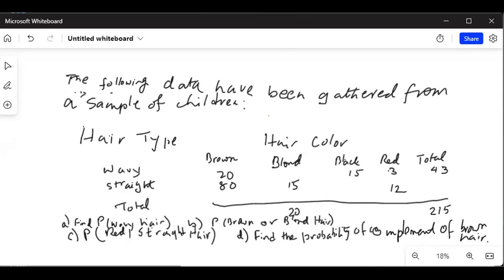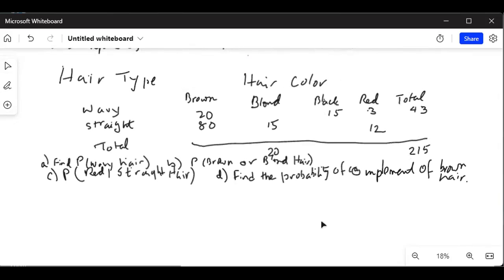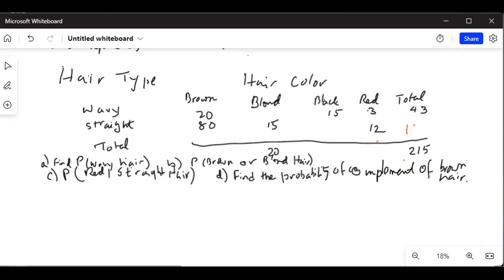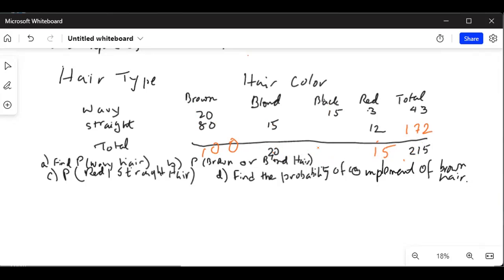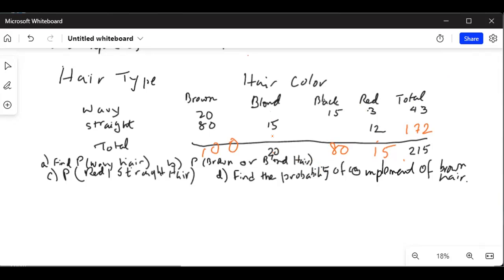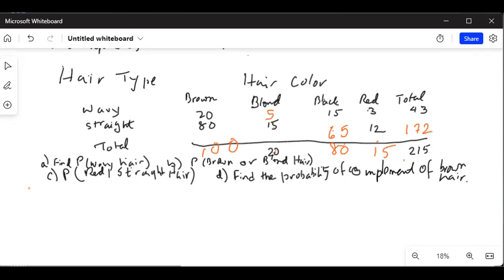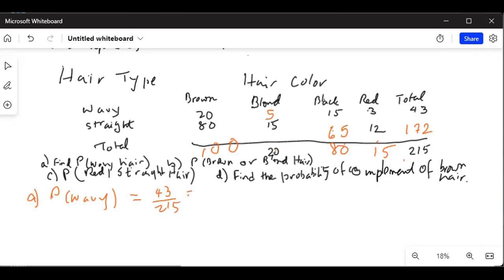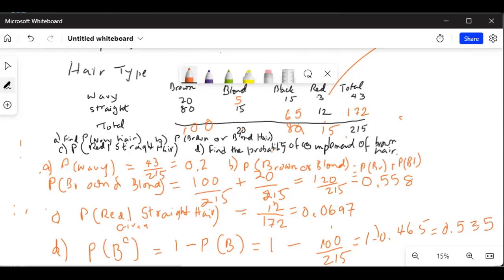Probabilities of compound events